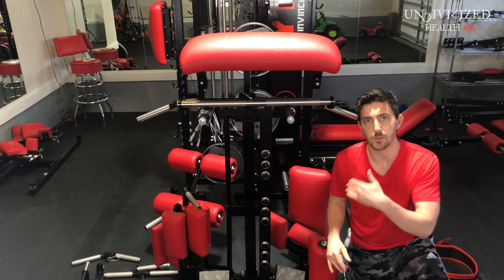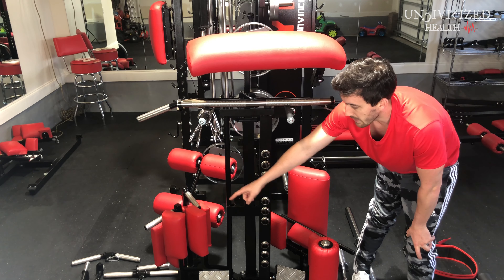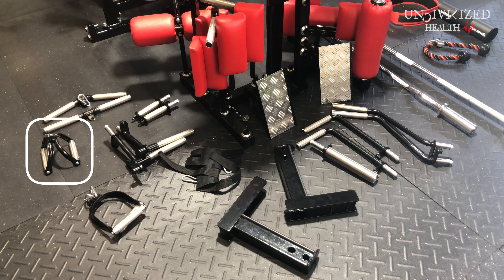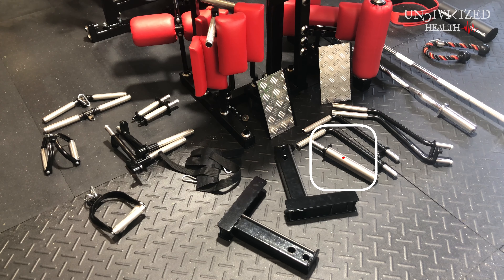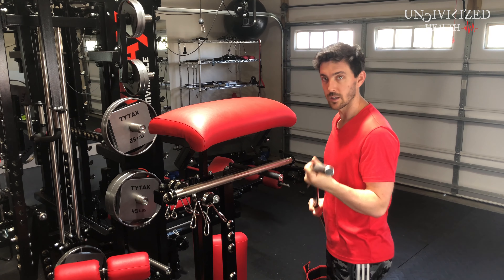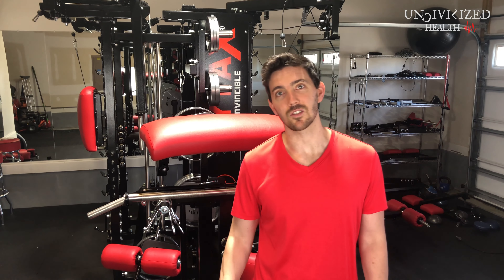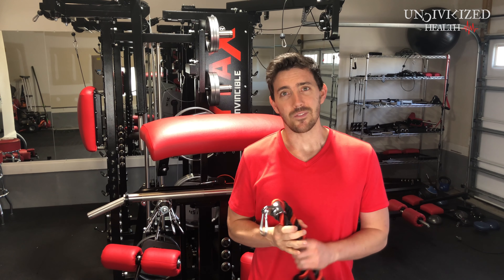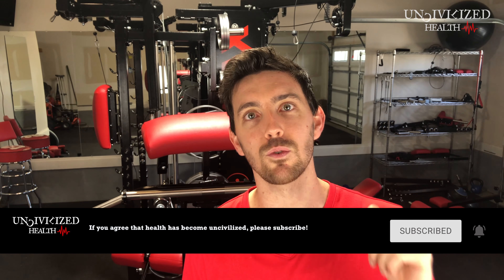TYTAX T1-X: Standard and Not So Standard Accessories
This video describes what comes with the Tytax T1-X, what does not, and things you might want to consider buying.